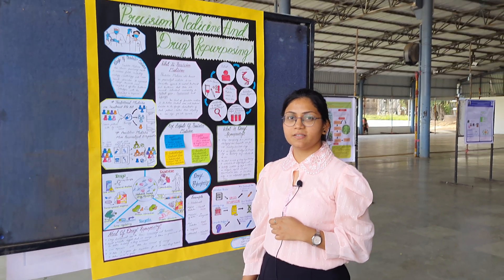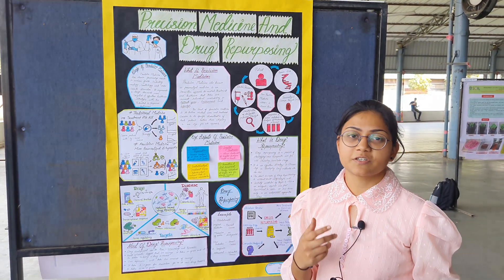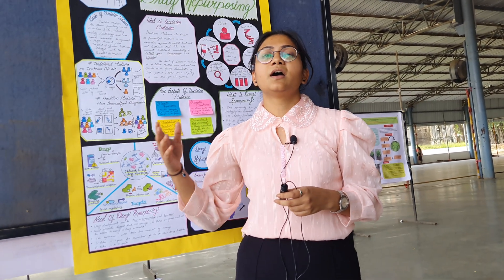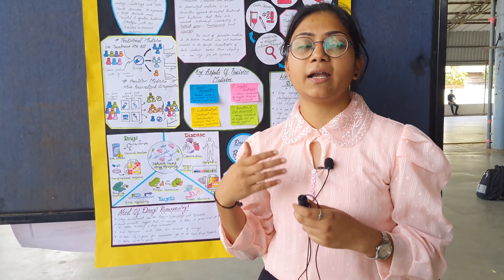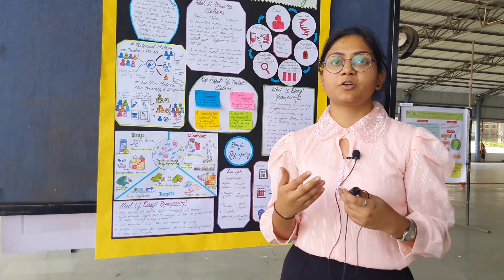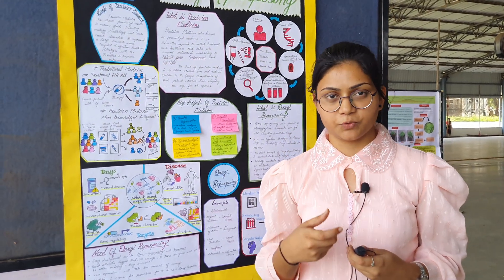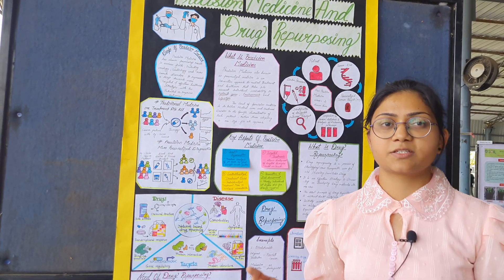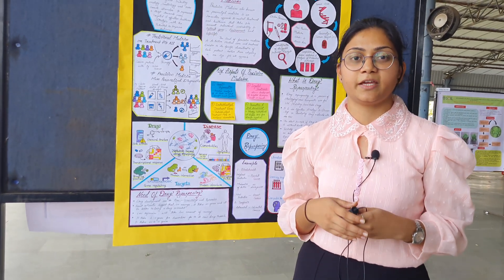Best poster National Science Day Medical Information Management